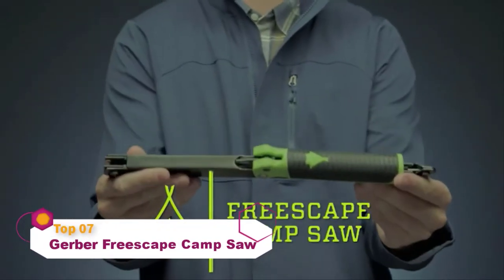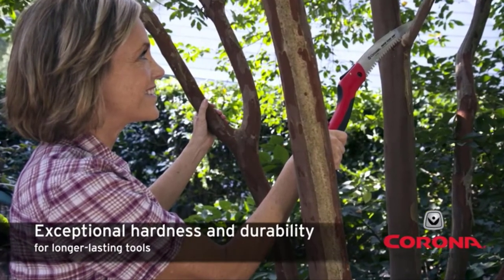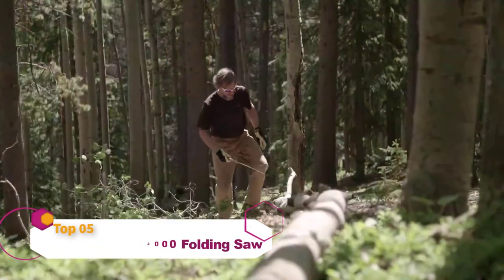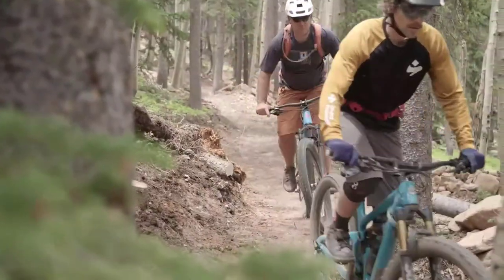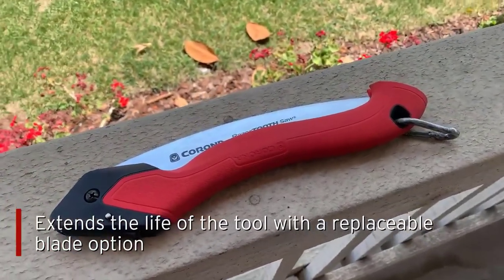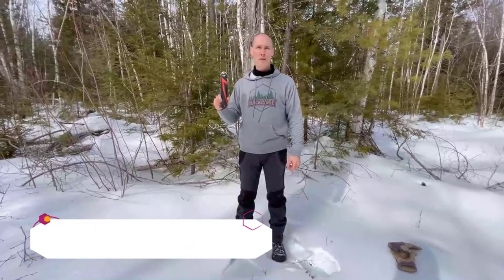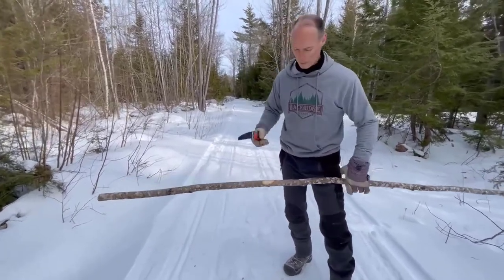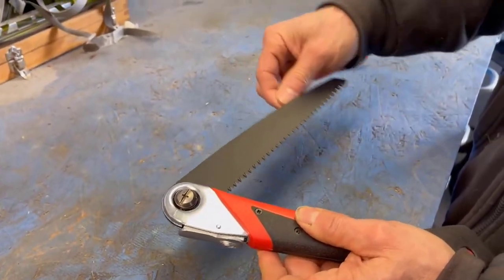Top 7 Best Camping Saws Reviews 2024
In this video, we are short listed the top 7 Best Camping Saws on the market in 2024. We made this list based on our personal opinion.

07. Gerber Freescape Camp Saw

06. Corona RS 7265D RazorTOOTH

05. Silky Professional BIGBOY 2000

04. Corona RS16150 RazorTOOTH

03. FUJIWARA Folding Pruning Saw

02. Bearhard Folding Saw, 10inch

01. Backridge Tough Folding Hand